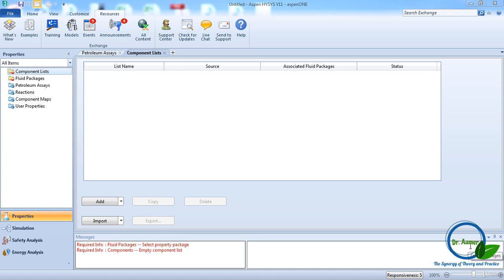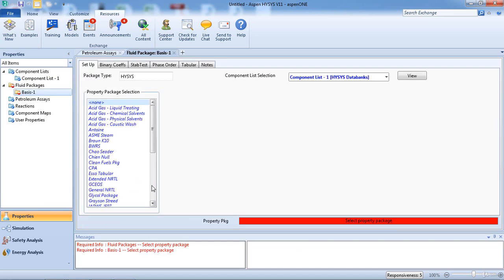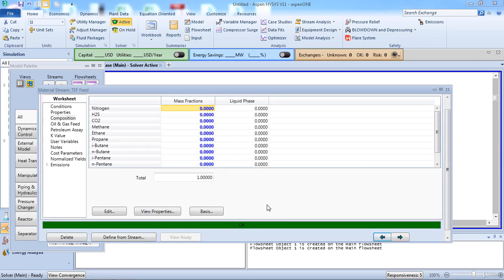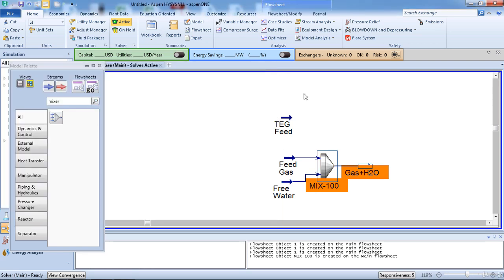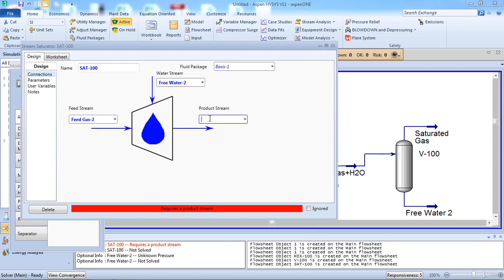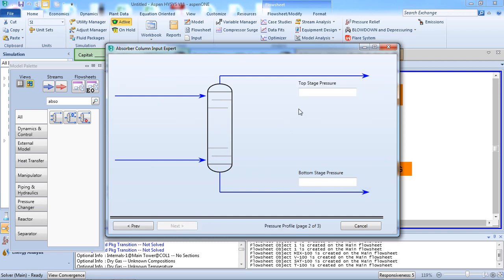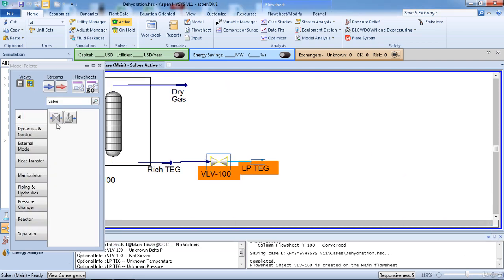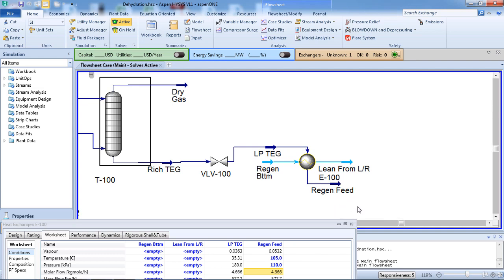Gas Dehydration (1)